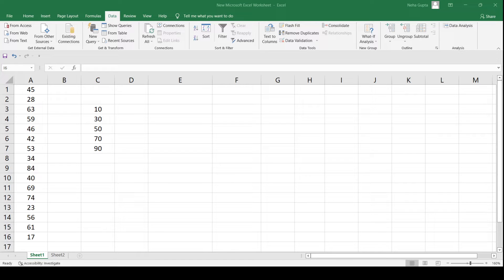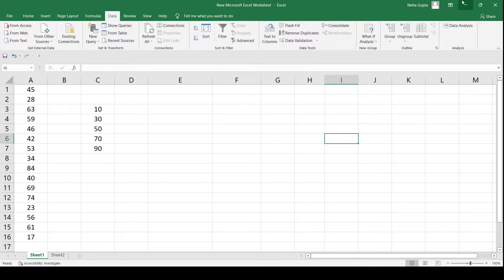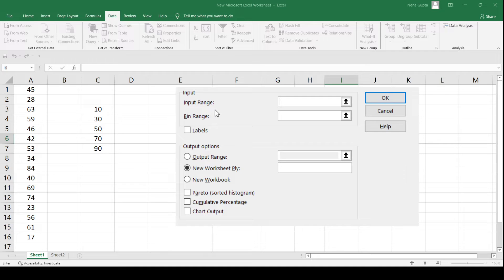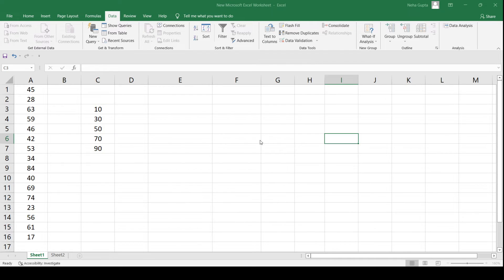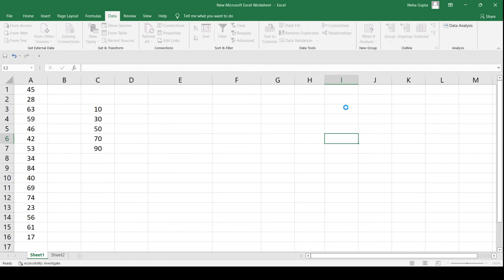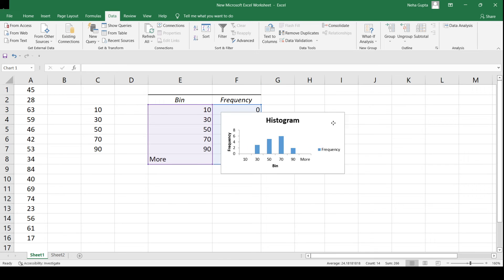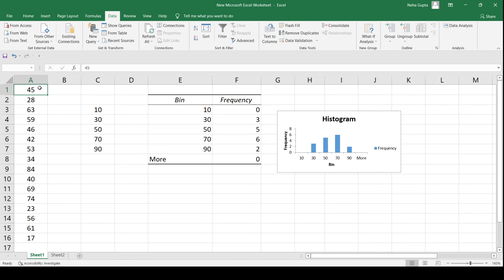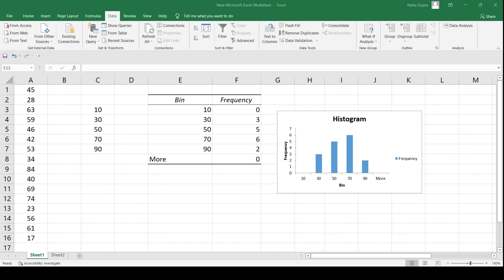Bin Frequency & Histogram in Data Analysis Toolpak in Excel 2016 |Statistical Analysis in MS Excel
This video explains how to compute Bin Frequency & Histogram using Data Analysis Toolpak for performing Statistical Analysis in Microsoft Excel 2016.